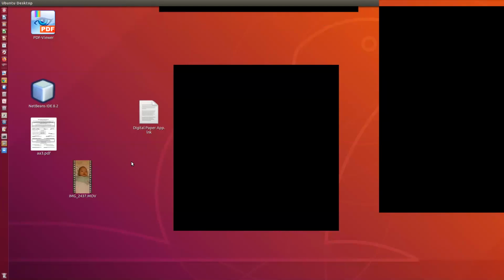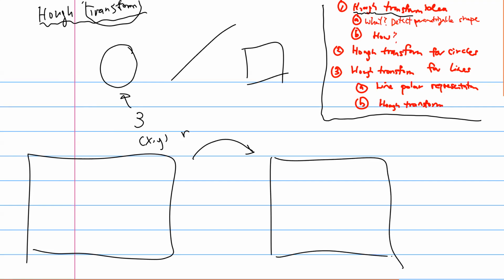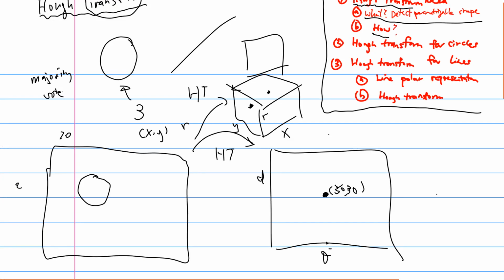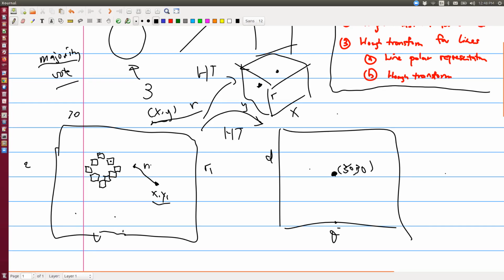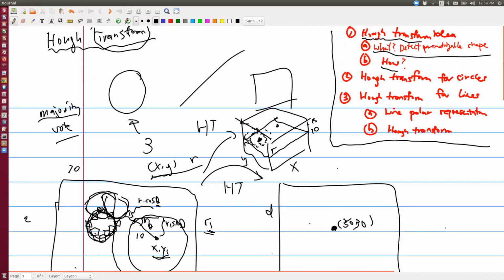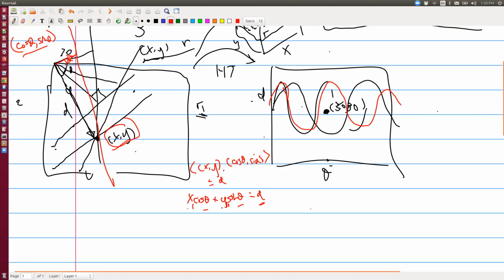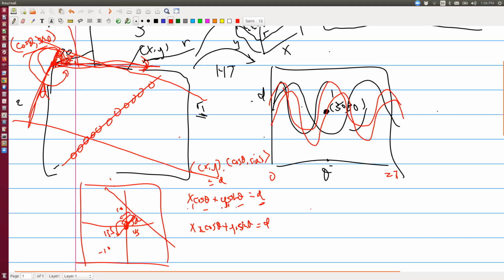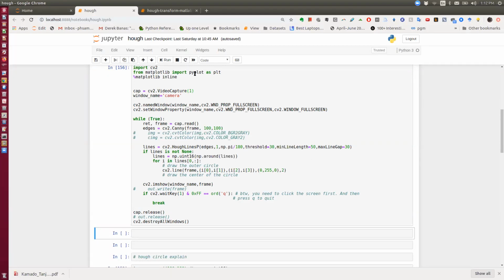15-Hough transform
The quality of recording by Zoom is not very good.